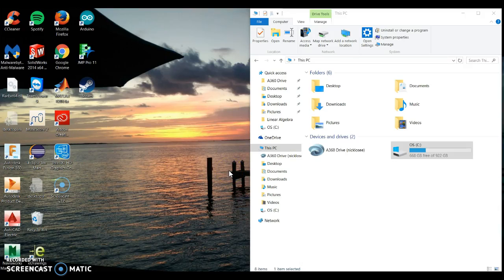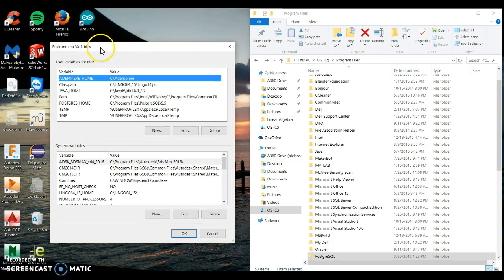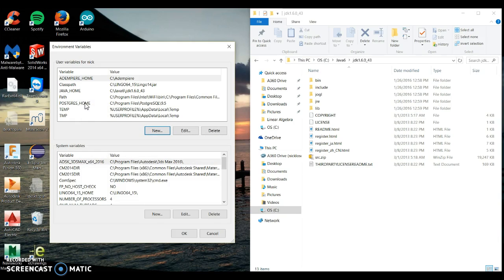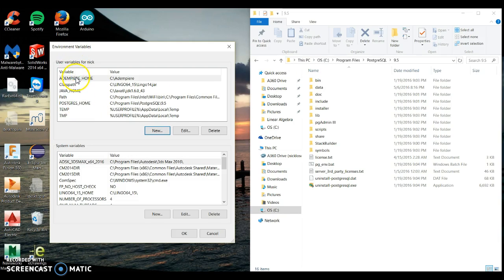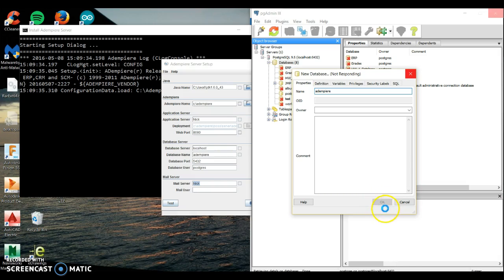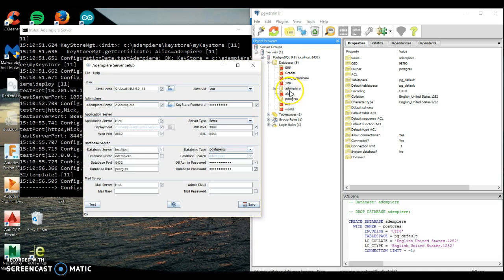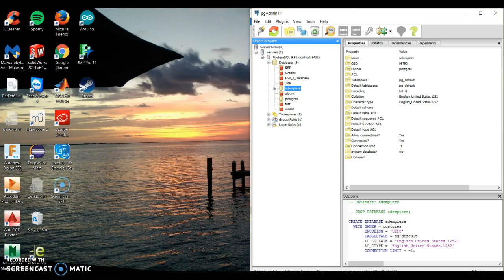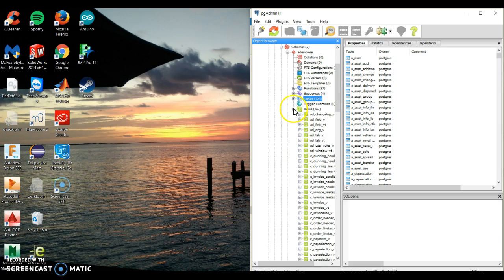2. Installation || Adempiere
This video explains how to successfully install the ERP system, Adempiere in collaboration with the database, PostgreSQL.